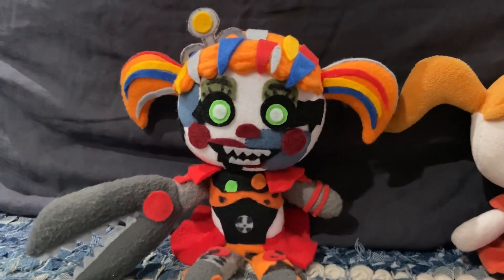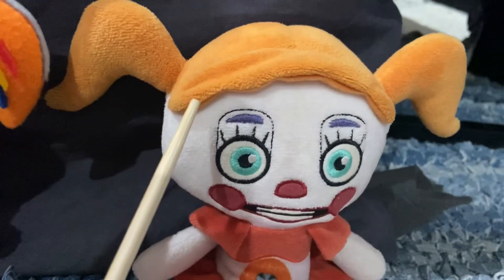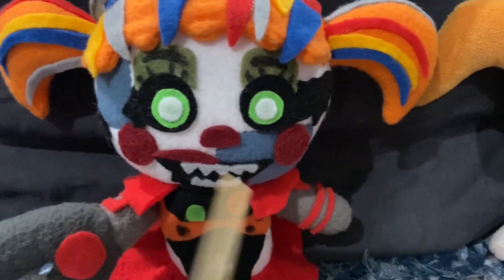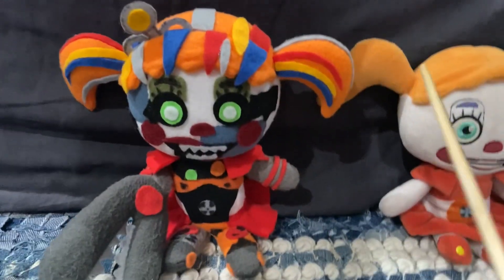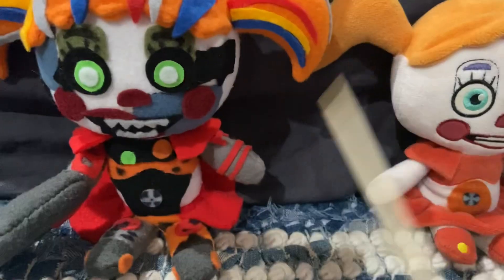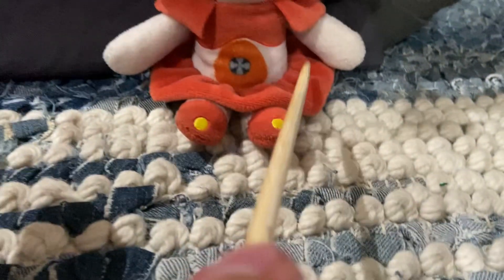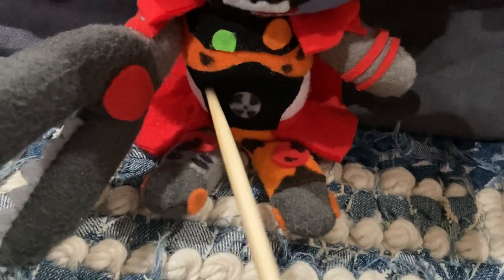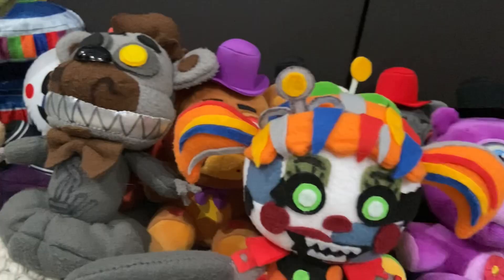Scrap Baby custom plush review!! (Fnaf Pizzeria Simulator)